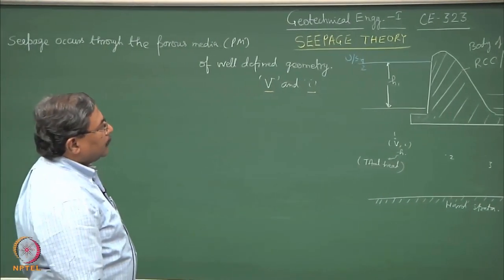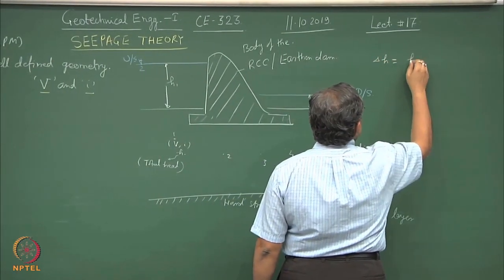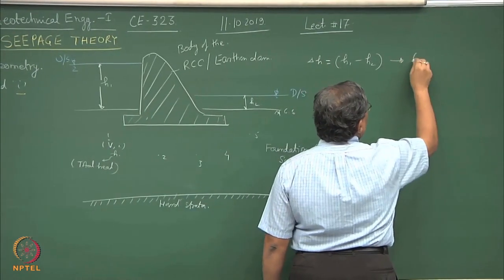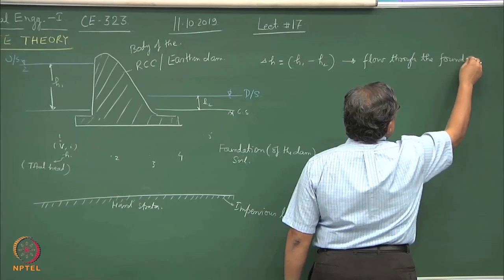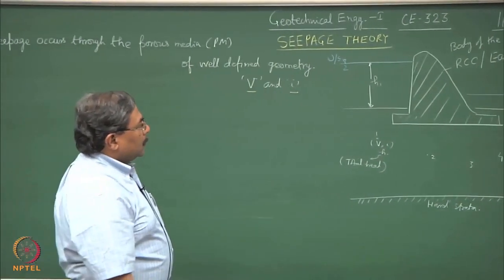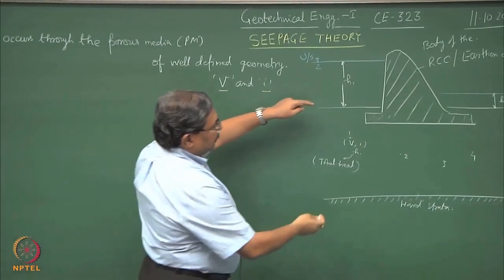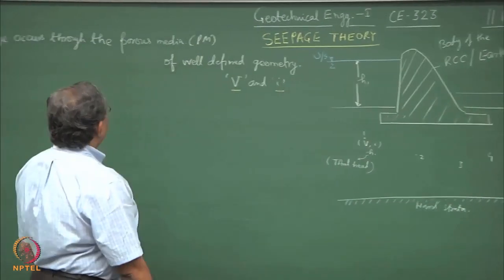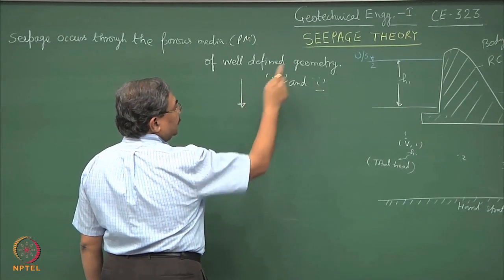Week 8: Lecture 19: Seepage Theory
Equipotential function, Flow function, Isotropic and anisotropic soils